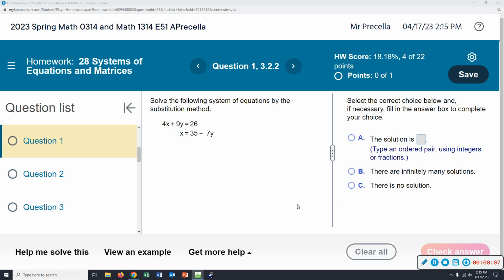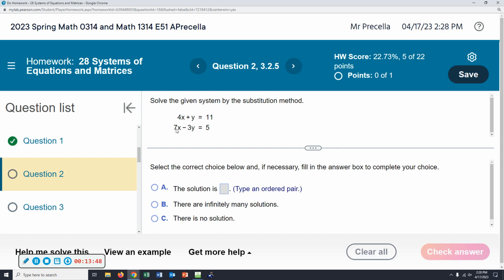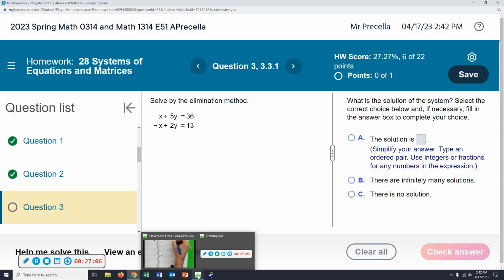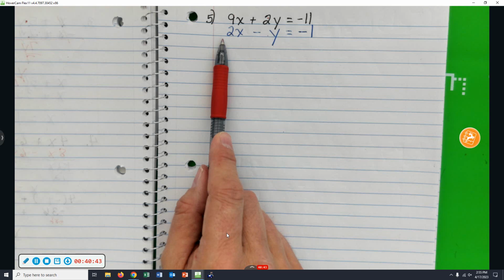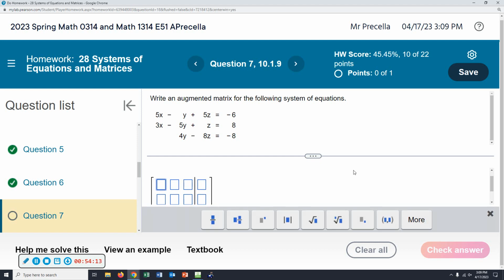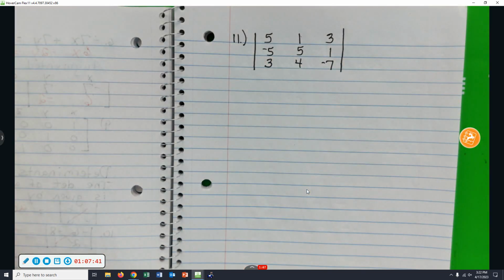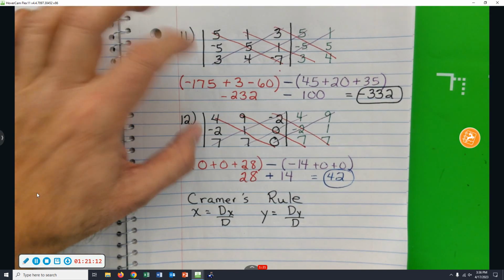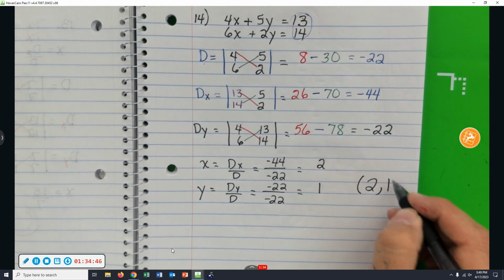20230417 Systems of Equations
Mr. Precella solves systems of equations.